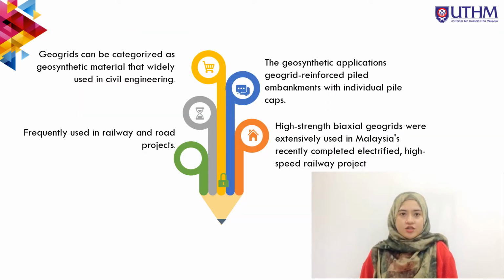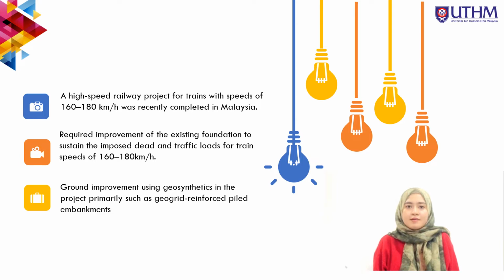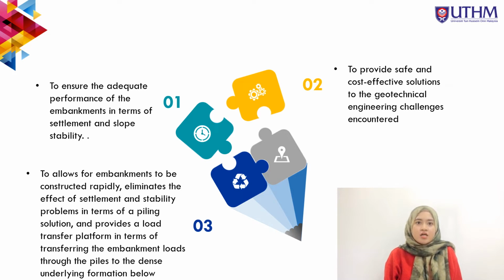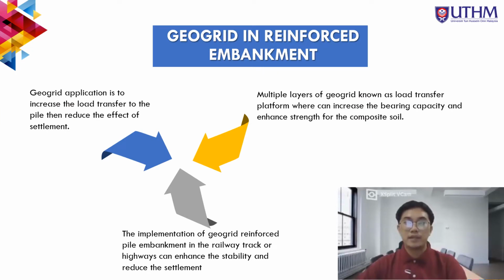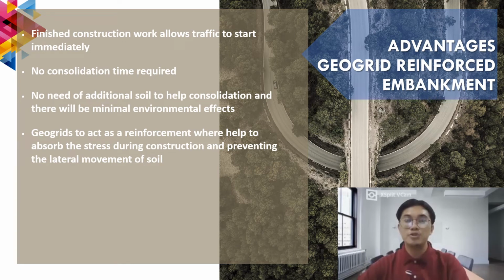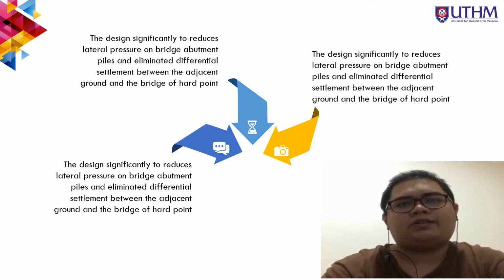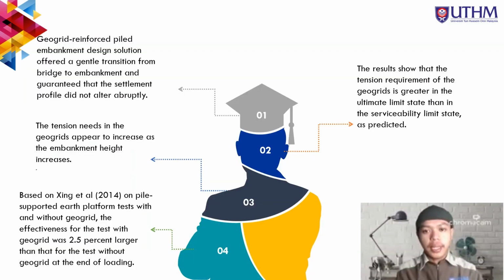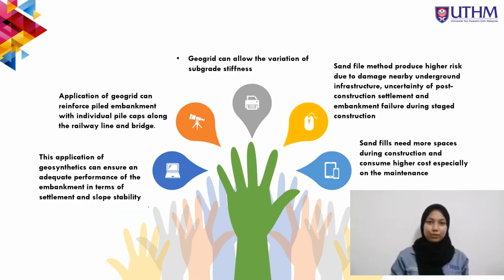DESIGN PRINCIPLES AND APPLICATION OF GEOSYNTHETICS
DESIGN PRINCIPLES AND APPLICATION OF GEOSYNTHETICS TO REINFORCED PILE EMBANKMENT WITH INDIVIDUAL PILE CAPS IN HIGH-SPEED RAILWAYS
This video is presented by :
1. Mimi Atikah Hanim binti Anuar (Introduction, objective and problem statement)
2. Muhammad Fairuz Nadzmie bin Badrul Azman (Application of geogrid)
3. Mohd Yusri bin Yusof (Design and Analysis)
4. Muhammad Afiq bin Zamri (Result and discussion)
5. Nur Hadirah Afiqah binti Abdul Razak (Conclusion)